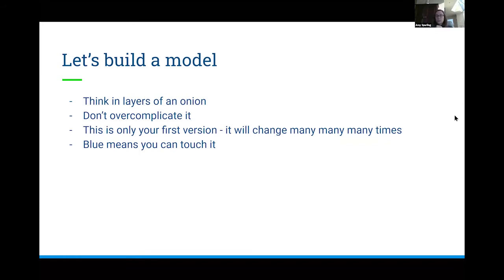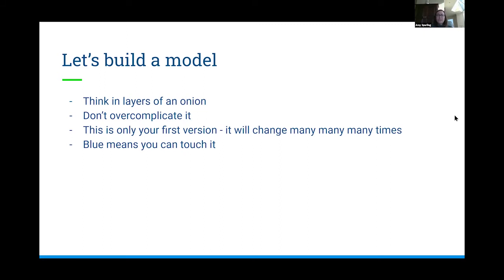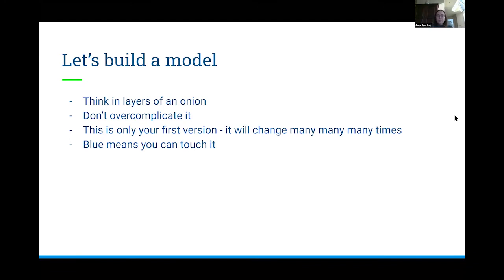How to build a financial model for your startup | Startup Boston Week 2020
For founders with limited budgeting experience, this workshop will walk you through the process of allocating resources and planning for contingencies.

This is a snip-it of the virtual workshop, "Budgeting 101: How to Determine Your Startup's Runway."

This event is part of Startup Boston Week 2020. Startup Boston Week is a community-driven, free conference on a mission to connect, educate, and celebrate the startup community. The events are crafted not just for founders, but also for startup employees, investors, mentors, students, job seekers, and startup curious folks.